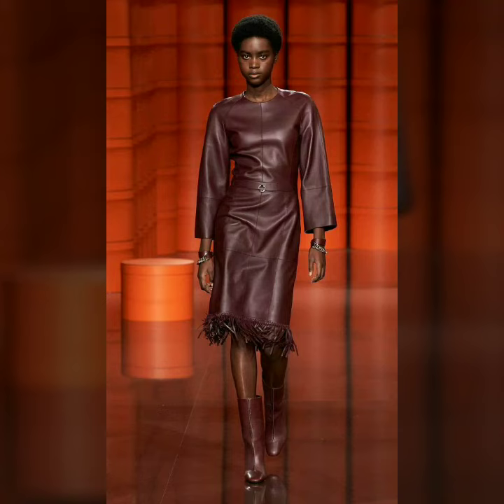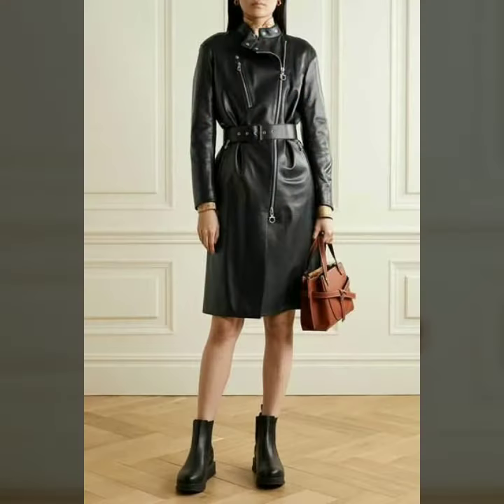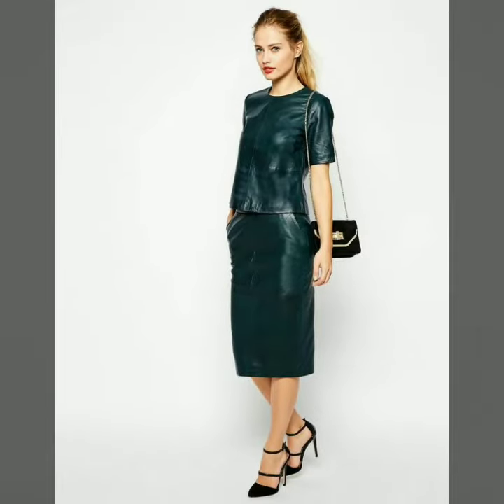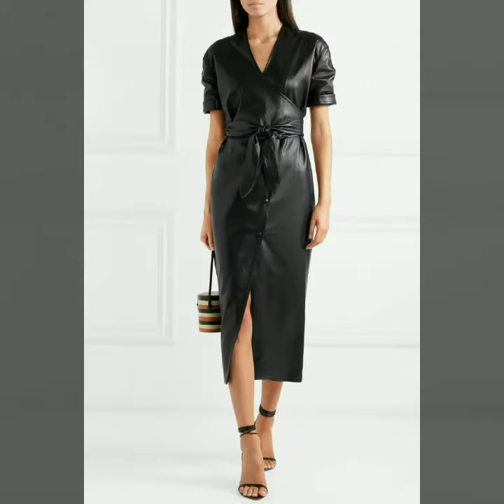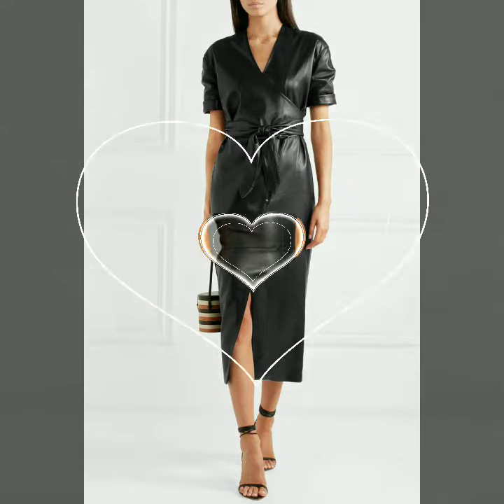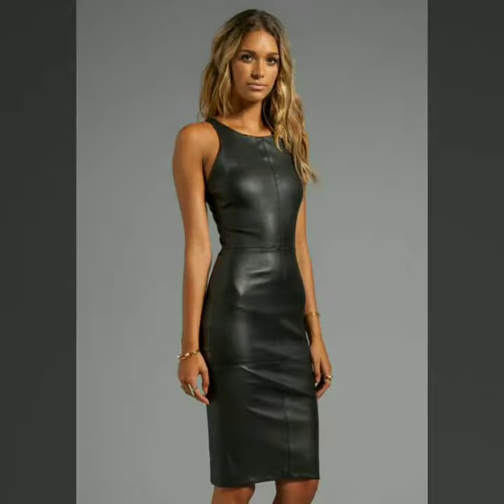Stylish leather dresses for women & girls